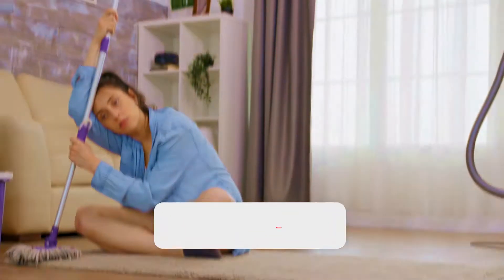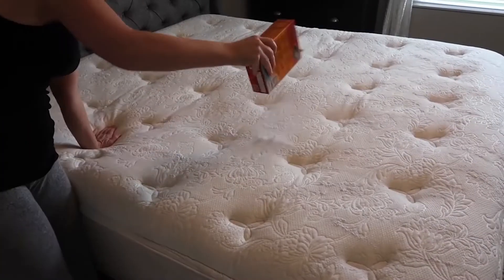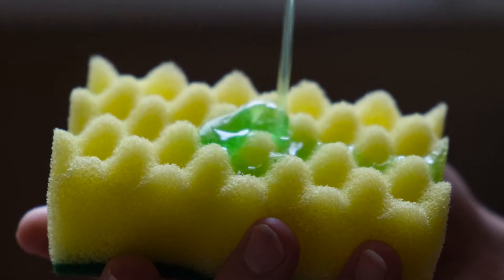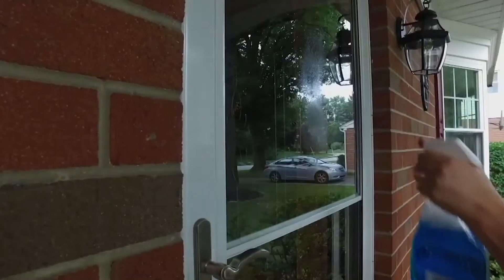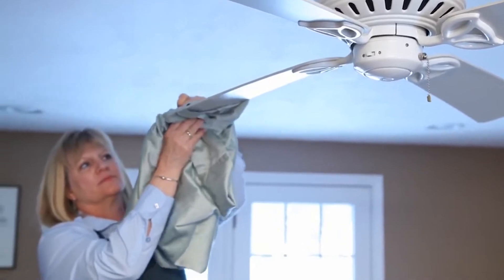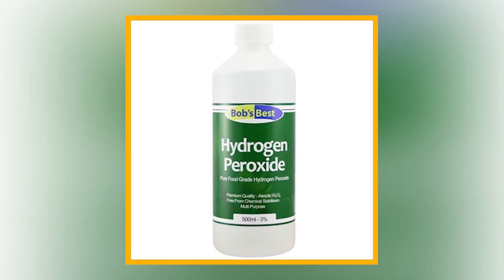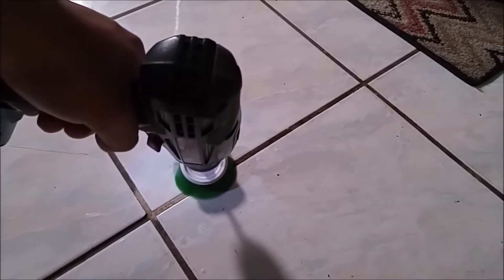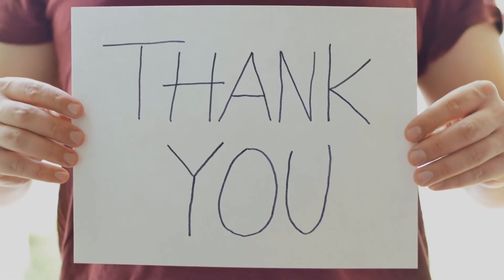5 TIME SAVING CLEANING HACKS!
5 TIME SAVING CLEANING HACKS!  In this video we go over 5 TIME SAVING CLEANING HACKS! For more videos and content on life hacks make sure you leave a huge thumbs up!